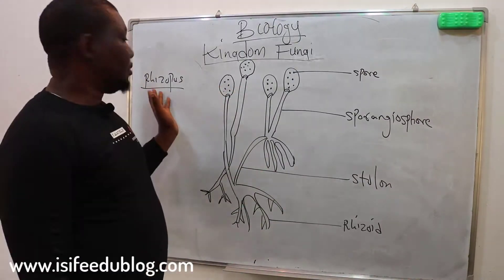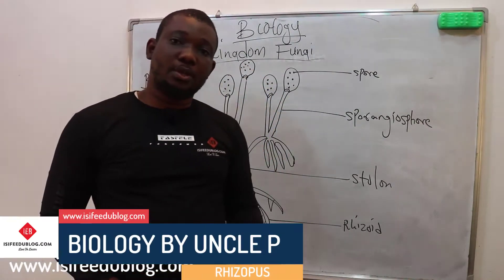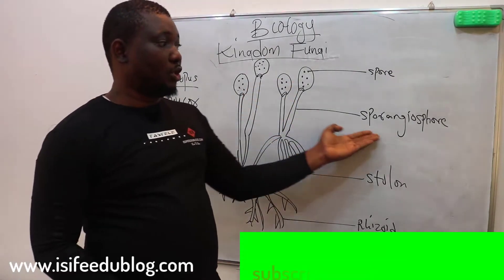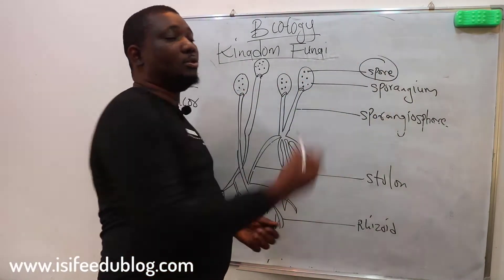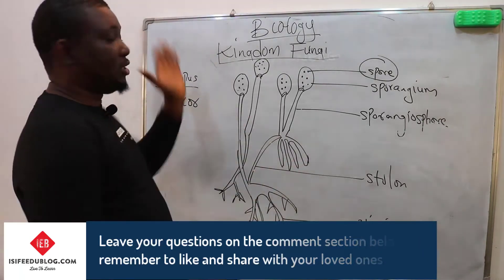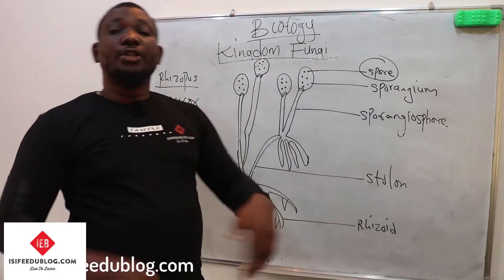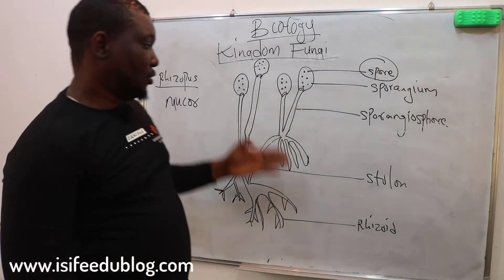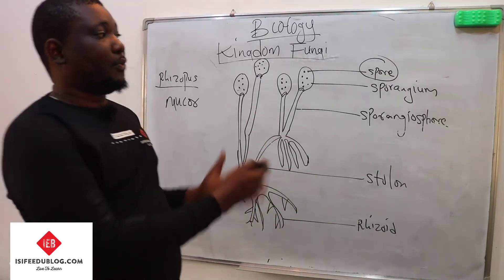RHIZOPUS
Rhizopus is a genus of common saprophytic fungi on plants and specialized parasites on animals. They are found in a wide variety of organic substances , including "mature fruits and vegetables", jellies, syrups, leather, bread, peanuts, and tobacco. They are multicellular.